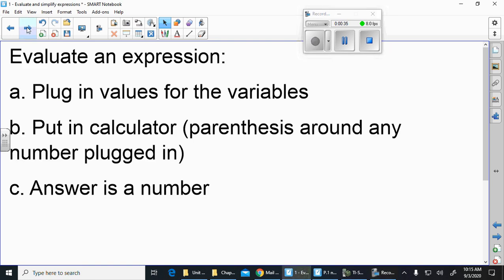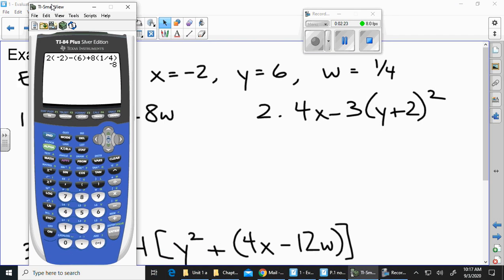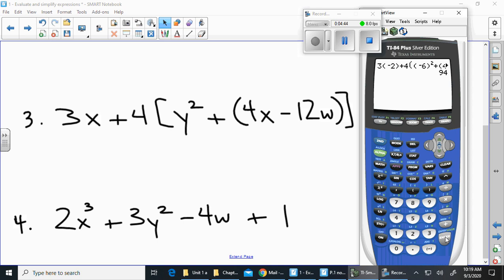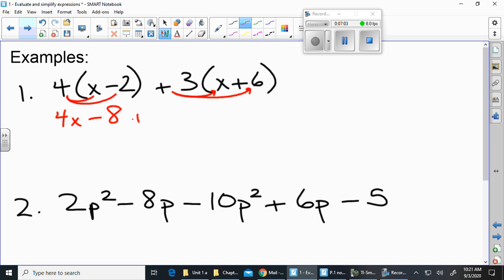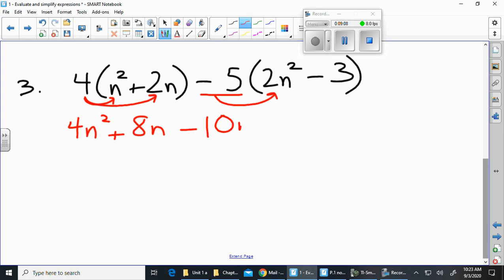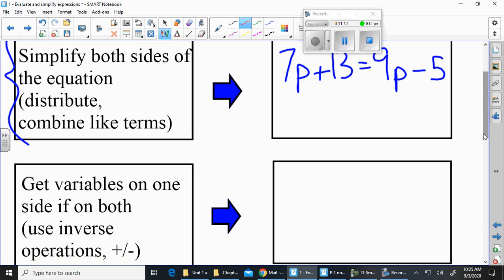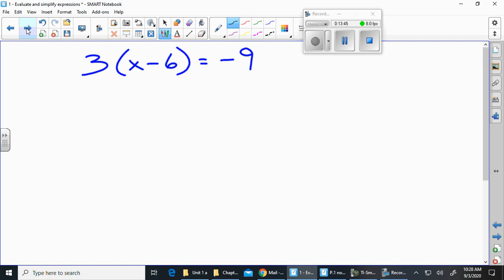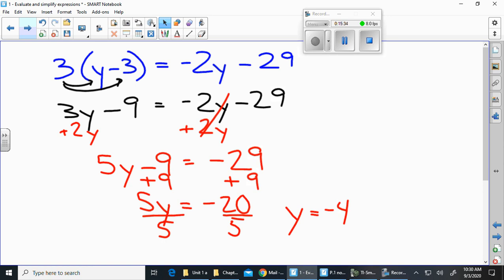Evaluate, Simplify, Solve - Algebra 2